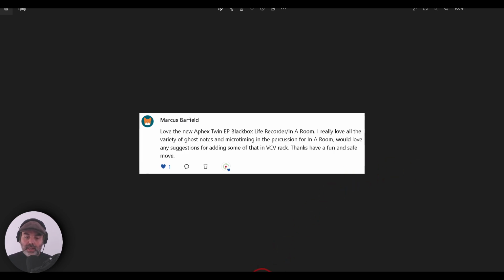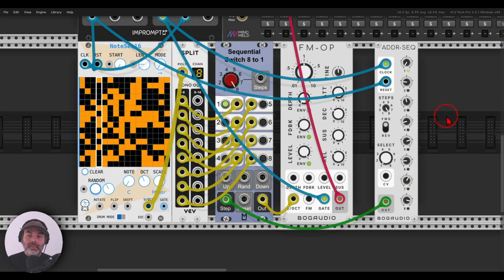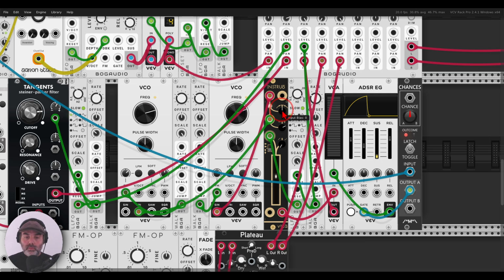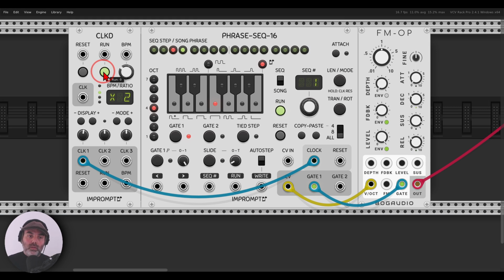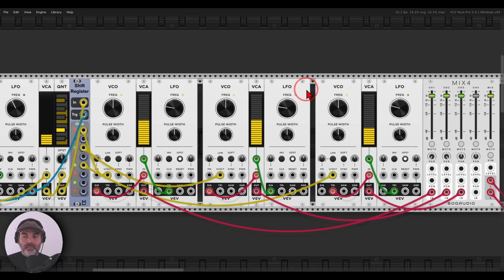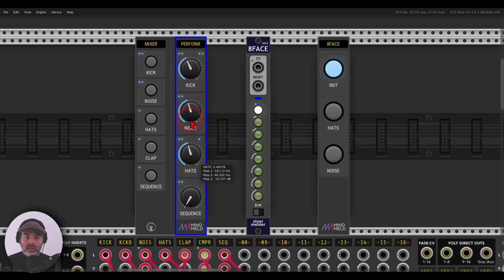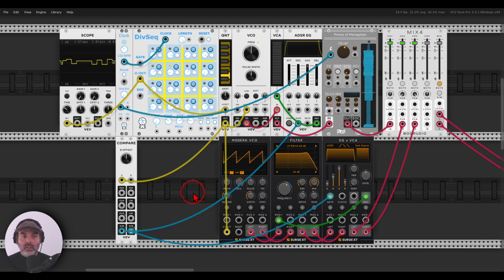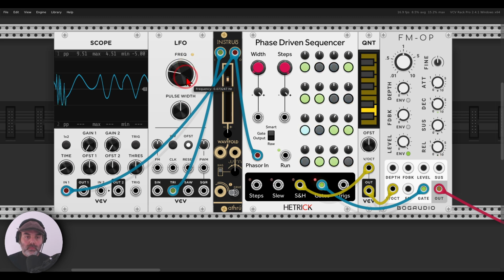Patreon Q&A \\ August & September 2023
00:00 - Introduction
00:30 - Aphex Twin ghost notes
03:49 - Mapping arps to sequencers
07:16 - AM \ RM
14:17 - Legato
18:22 - Using dual filters
22:40 - Using a shift register
27:00 - Shift registers in hardware
28:02 - Resetting PatchMaster
31:05 - Polymetric modulation
34:03 - Using maths and logic
38:35 - HetrickCV Phasors

Here are my computers' specs:
  8 Logical Processor(s), 32Gb RAM, NVIDIA GeForce GTX 1070